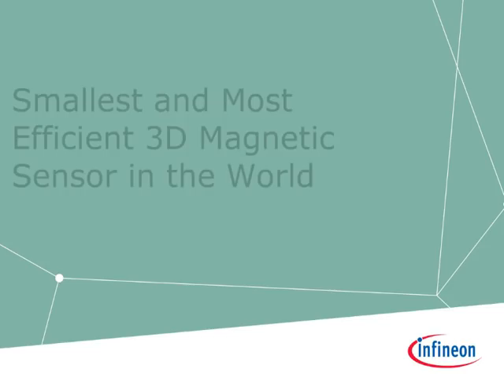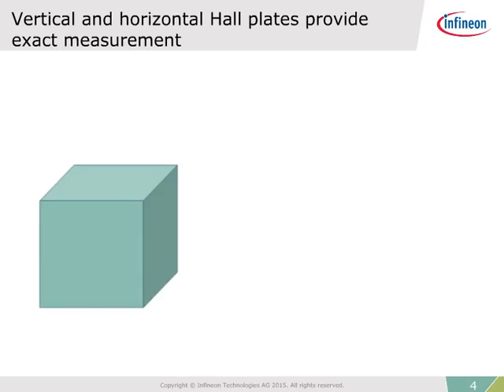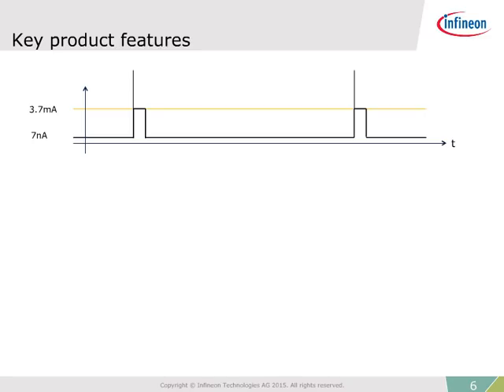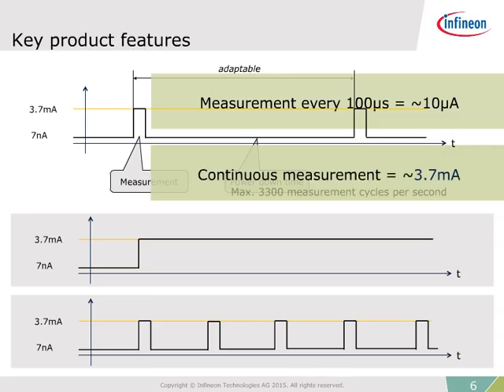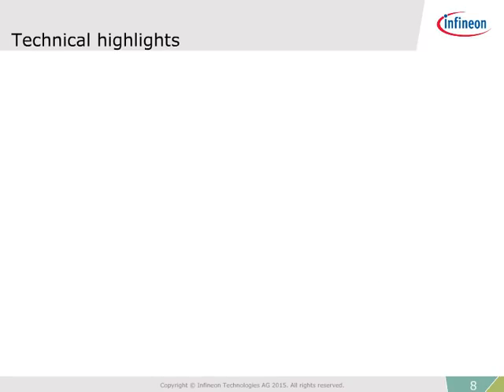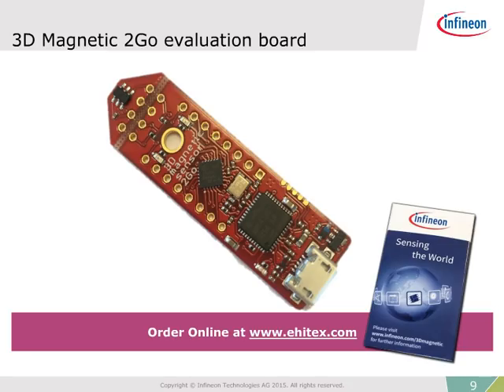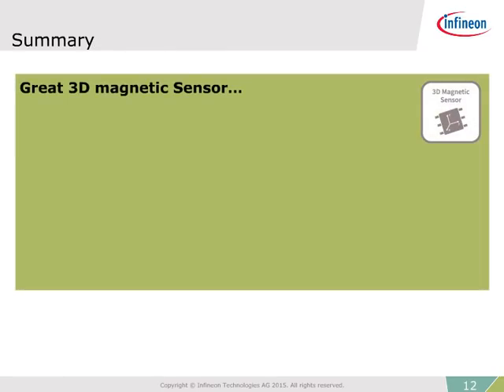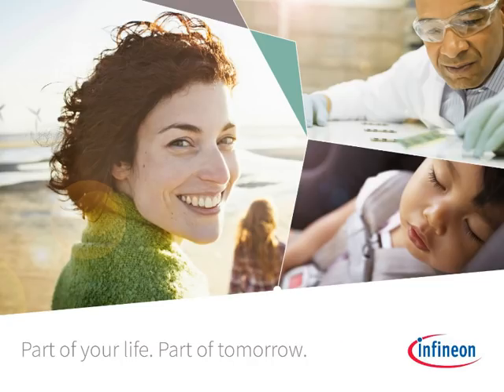Sensing the World in All Three Dimensions with Infineon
Infineon Technologies is calling on enterprises and professional developers to explore the world of 3D magnetic sensors and come up with impressive ideas on new applications that should be built, using Infineon's 3D magnetic 2GO Kit.